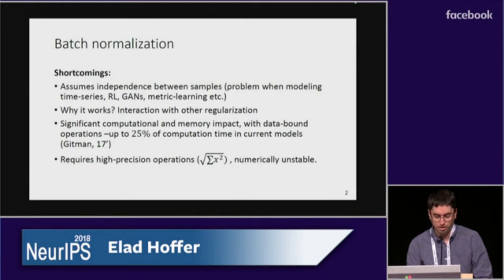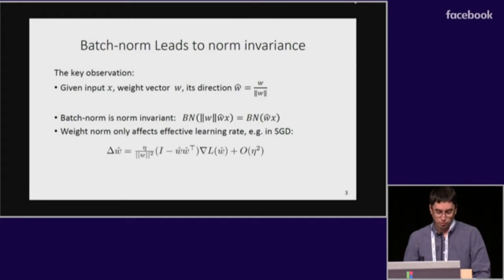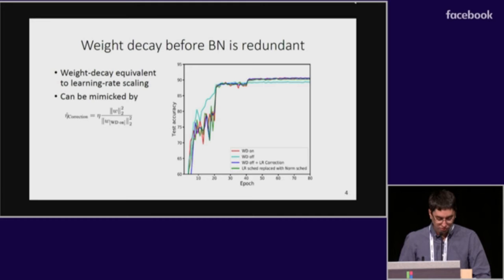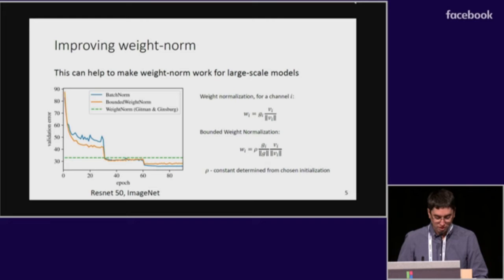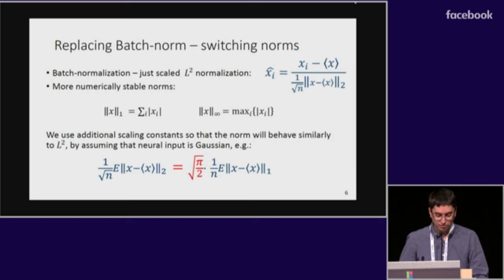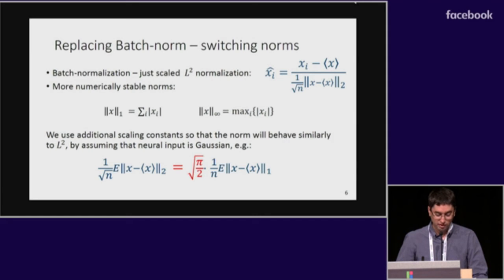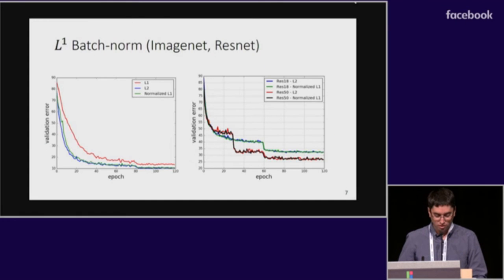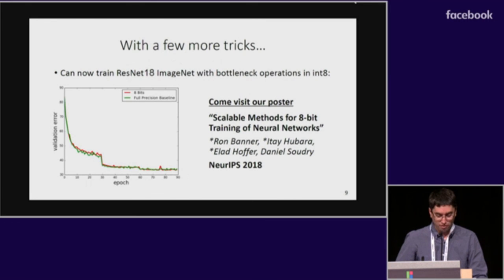Norm matters: Efficient and Accurate Normalization Schemes in Deep Networks. | NeurIPS 2018